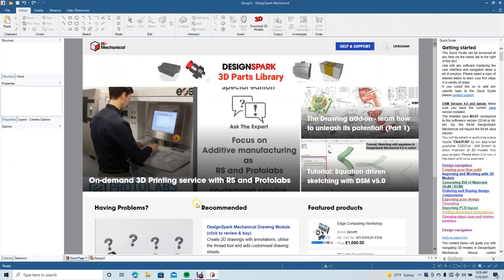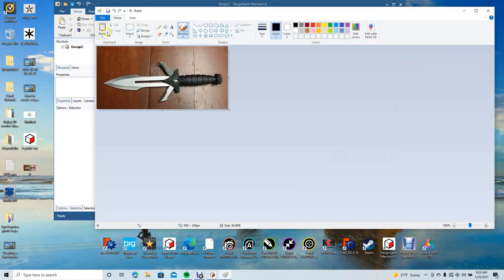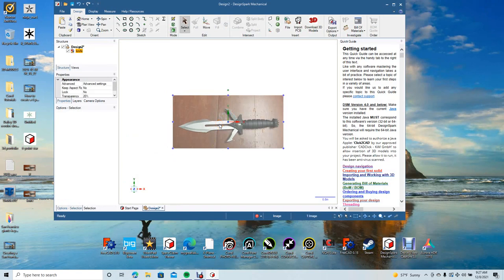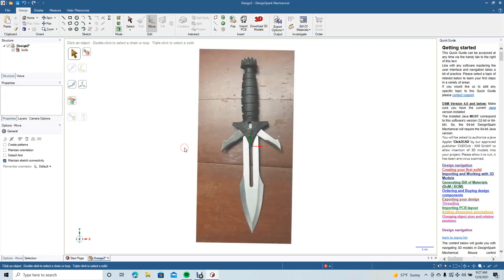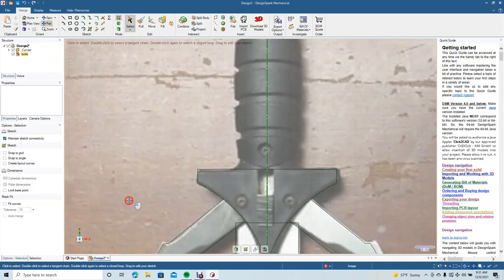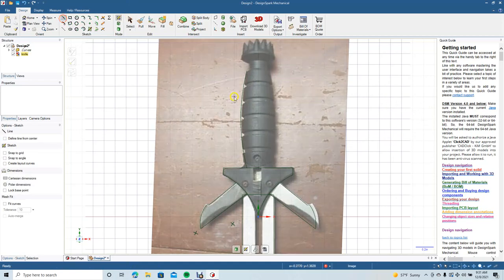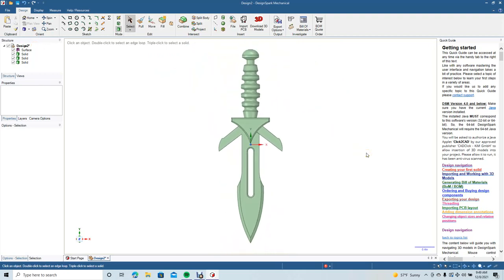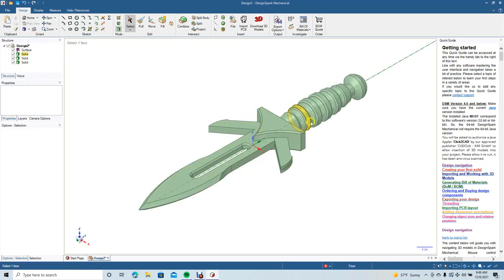How to create a star trek Klingon knife with design spark mechanical.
This tutorial will guide you through the steps necessary to create your own star trek Klingon knife. Tutorial will go over revolve, extrude, adding chamfers, and adding final knife details.